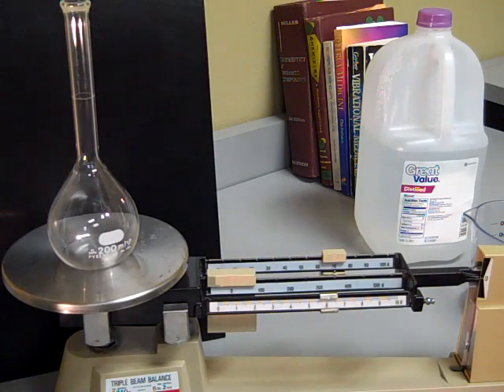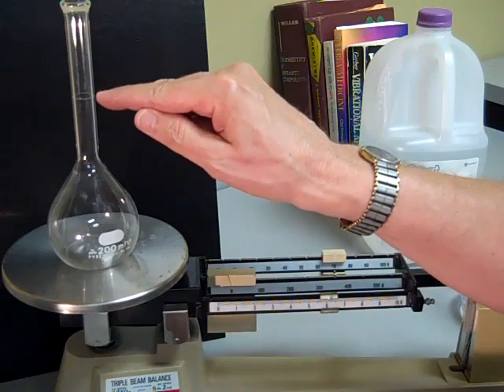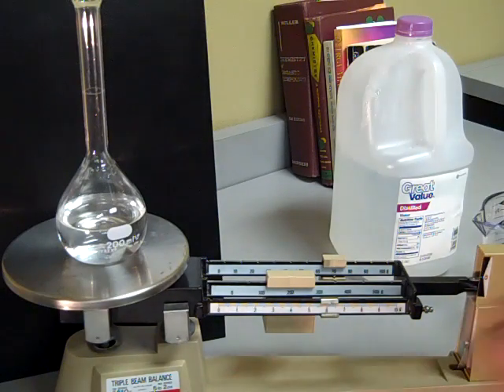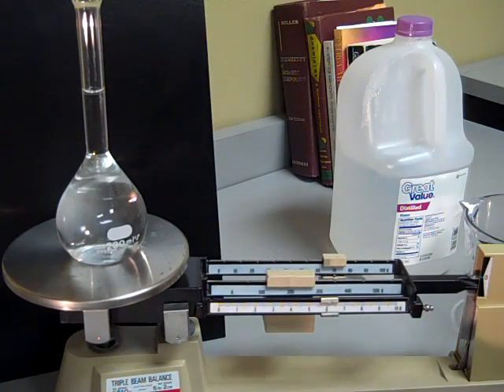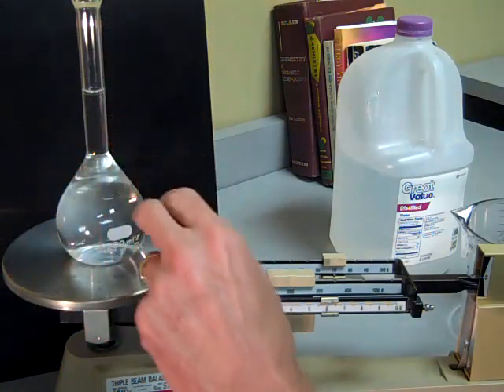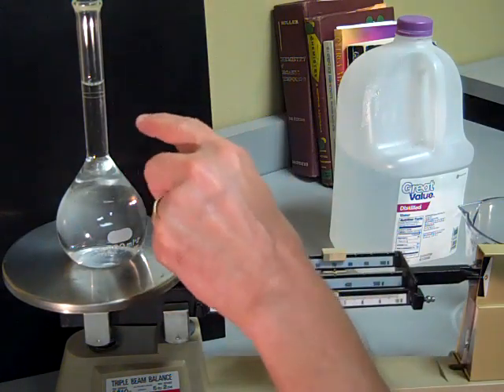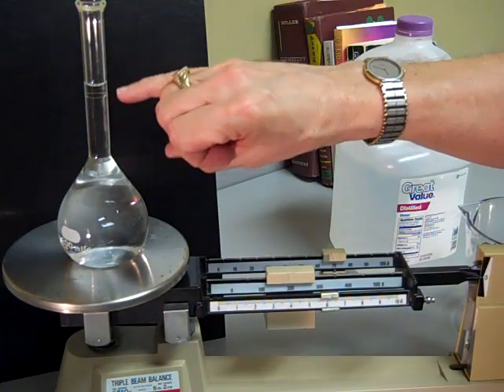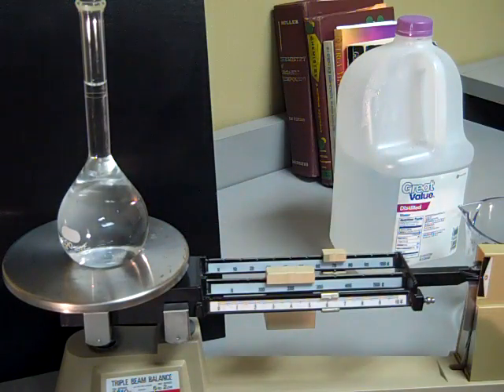New Beauty Discovery Secret Revealed EXPANSION of WATER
Here is a link to a video I did in my lab showing The Ageless Secret GOLD Expands water at room temperature.

Note how my hands look for man 63 years old.  The Expansion of Water is one of the hidden beauty secrets in The Ageless Secret GOLD.  When The Ageless Secret GOLD contacts the outer layers of skin, since skin is mostly water, it expands the water within.  This results in younger looking, plumped up, smoother, tighter skin.  The Ageless Secret GOLD and Water weigh the same for equal volumes, 100 mls = 100 grams, so the test was done both by volume and by weight at the same time to insure accuracy. Water responds to energy.  Therefore, the expansion of water at room temperature shows The Ageless Secret GOLD contains energy. MORE...

There are two interesting implications here. One is the water expanded because it became structured water, sort of like ice.  But there are many scientists who do don't believe in structured water.  The other implication as amazing as it may seem is Dark Energy!  I was discussing this video with a retired MIT scientist who does not accept the idea of structured water.  He said it is hard to believe, but since the water and Ageless Secret GOLD are the same density and there is no heat or cold added and the mixture according to you is not exothermic (does not give off heat) or endothermic (does not become cold), there is no other explanation except that there is only one energy in the universe that is known for its ability to expand matter and that could be what is making this water expand... Dark Energy.  For those who do not know, Dark Energy is not bad.  It is given that name because it is unknown and mysterious.  It makes up more than 70 % of the known universe.